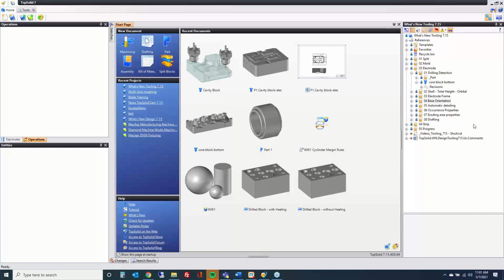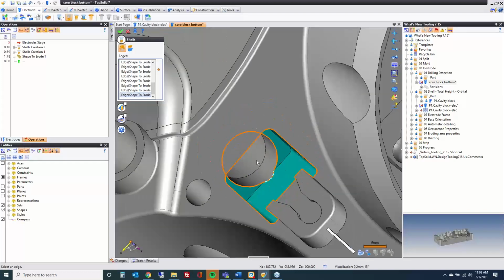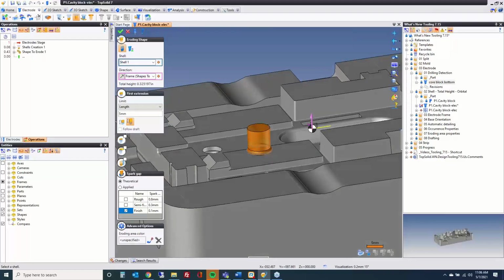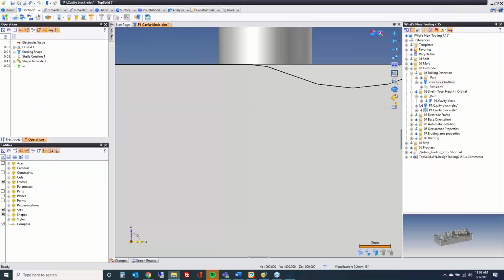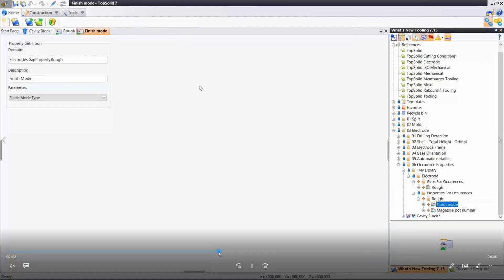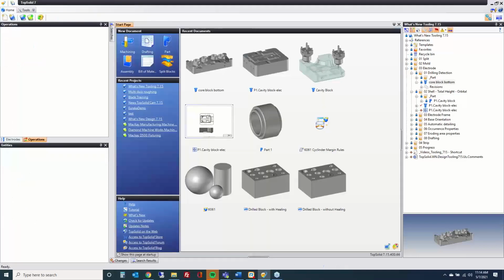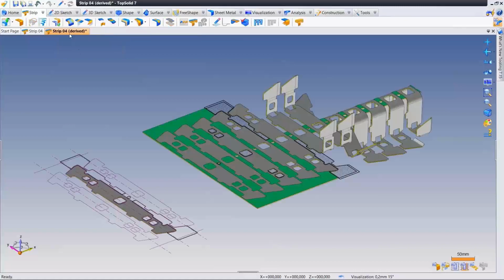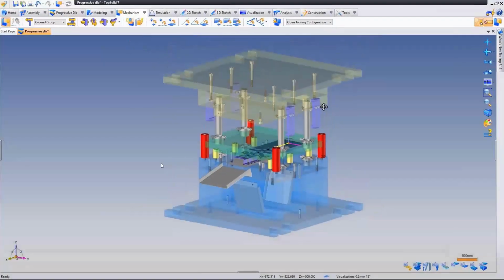TopSolid Online User Conference 2021-What's New 7.15 Tooling Electrode and Strip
This webinar is dedicated to previewing new TopSolid'Electrode and TopSolid'Strip features. Topics will include improvements for TopSolid Electrodes drilling detection and removal, base orientation as well as drafting improvements. A new library for TopSolid Strip un-stamping materials is discussed as well as station shape management improvement.